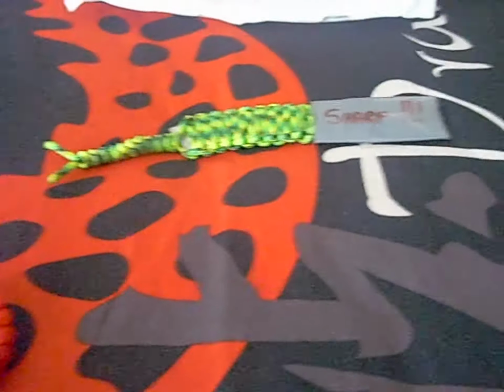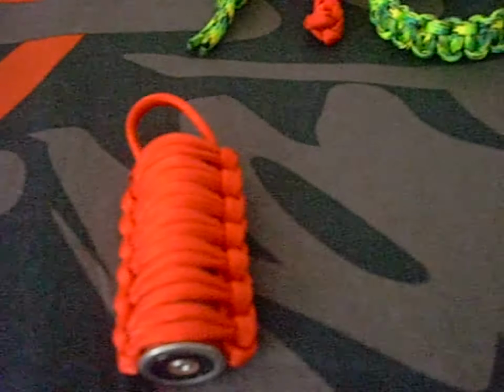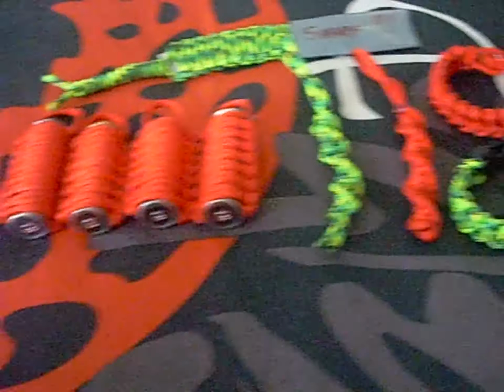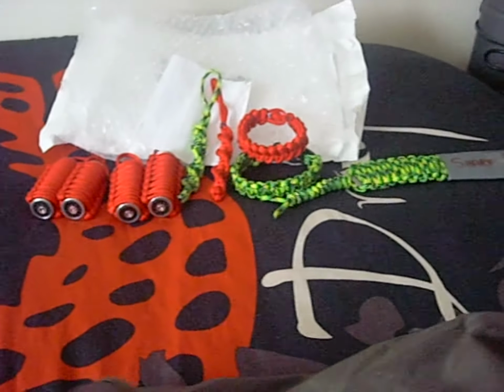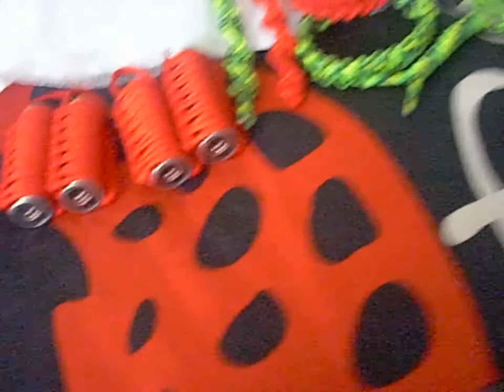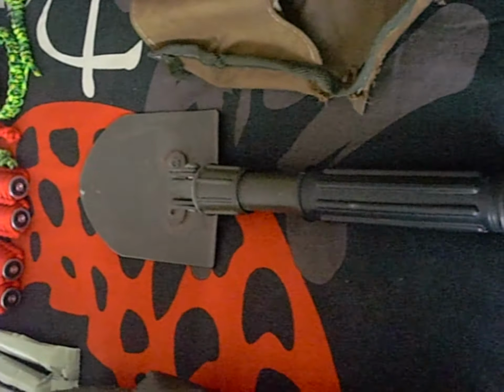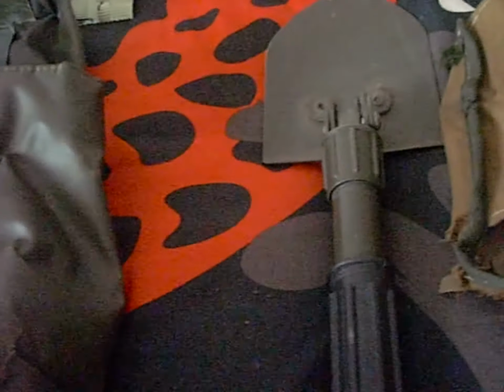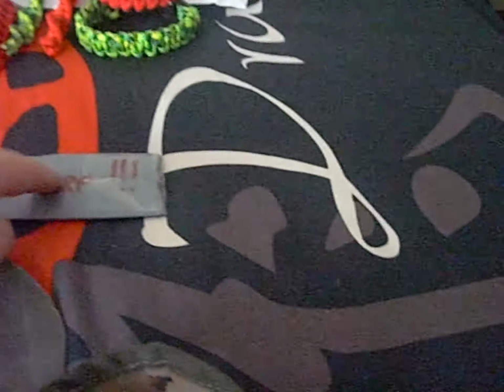She's Back !!!!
Yes Guys'n'Gals, you read it rightly, my winning blade is back in my possession after such a long wait, but as the saying goes. Great things come to those who wait...And what a job this guy has done on it, it's amazing time consuming & dedicated task he has completed & I am forever grateful to him.